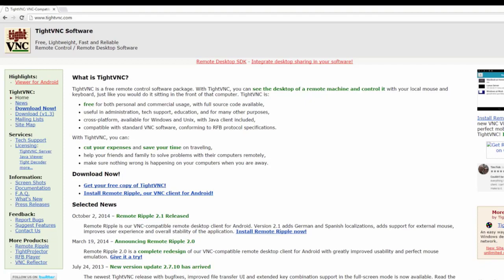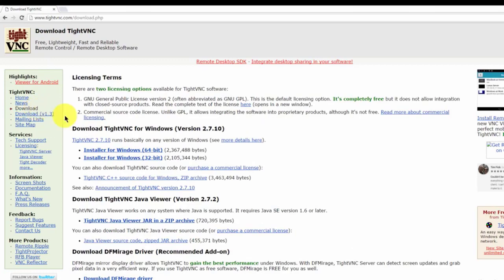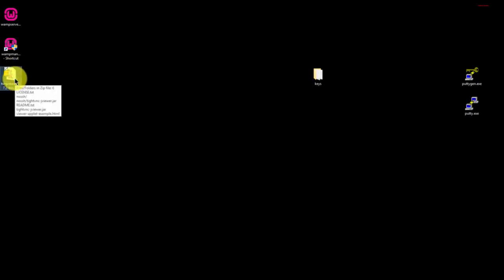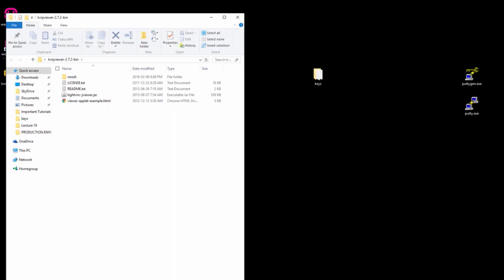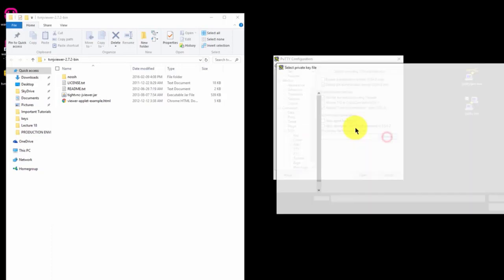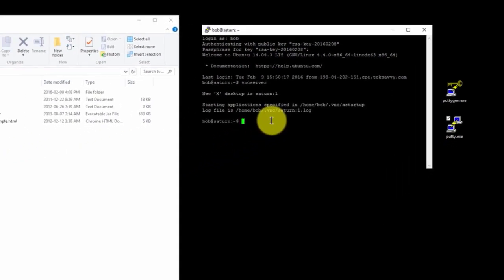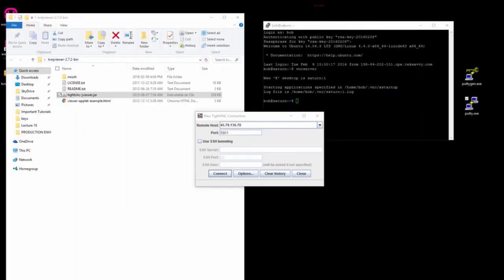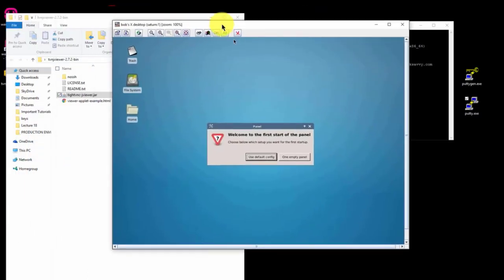How to install Tight VNC Viewer on Windows?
Tutorial Content:

Now that we have our VNC server installed on Ubuntu, we need to download a VNC viewer on our local computer, to be able to connect.

For this lesson we will download TightVNC Java Viewer.

Download the TightVNC Java Viewer, to your desktop.

The file is a ZIP file so we will need to extract it. I use Winzip but you can use the Built in Windows Extraction utility as well.

Before you connect using VNC Viewer, you will need to establish a connection to your server using PuTTY.

Open PuTTY, Load the MyLinode session.
Load your private.ppk file, under the SSH - Auth Menu.
Go back to Session, and click Open to connect.
Once connected, type in username bob and your passphrase.
Now type vncserver, to launch the VNC server.
With that done, our server is now ready to accept VNC viewer connections.

Open tightvnc-jviewer.jar, from your vnc-viewer directory.

An interface will appear prompting you for a Remote Host IP and Port.

Type in the IP address for your Linode, and Port 5901.

Then click connect.

You should now see the viewer load Ubuntu desktop on your screen.